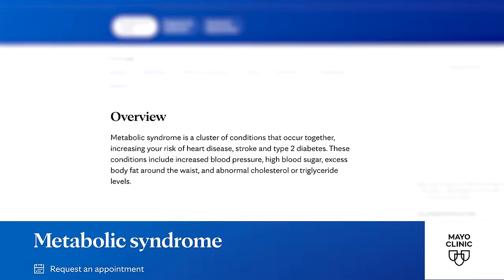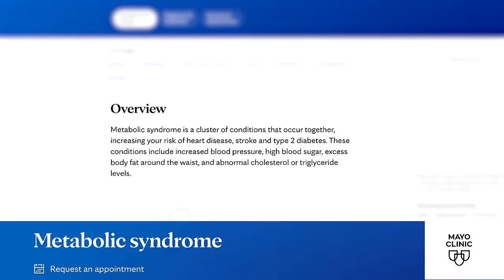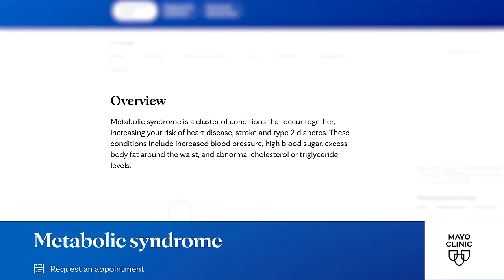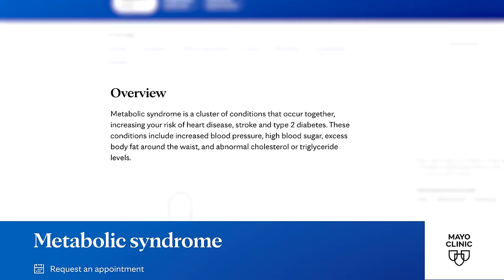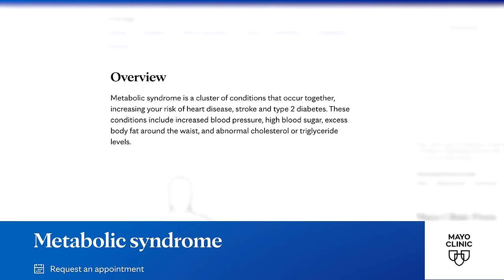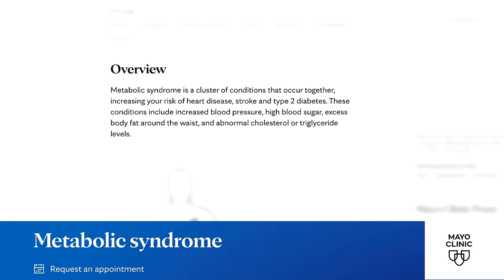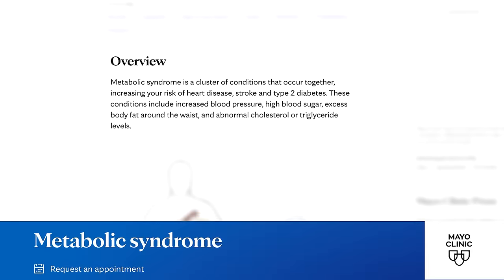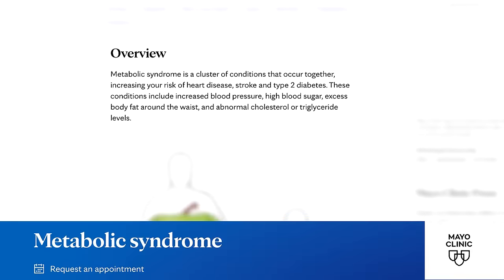Metabolic Syndrome and Your Path to Action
In this video, we discuss how unconscious posture and breathing negatively influence the pancreas, getting in the way of your body‘s ability to control your blood sugar.

Through the application of fascia decompression, we explain how you can turn up the bodies metabolic processes to sustain healthy systems functions, giving you additional support to manage your size in shape, control blood sugar, and support heart health.

Get the 5 Steps to Control Your Pain FREE Guide
Learn the necessary foundations to start your health and healing journey from the comfort of your own home and empower yourself with the tools and knowledge to reap the benefits of a body that flows with ease

Block Therapy Sampler Program: 9 Instructional Videos For Only $9!